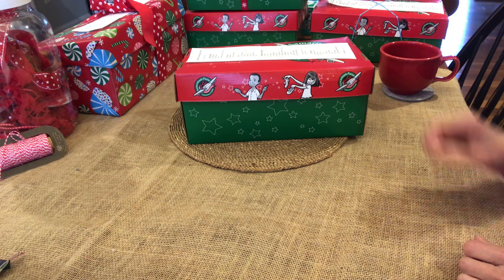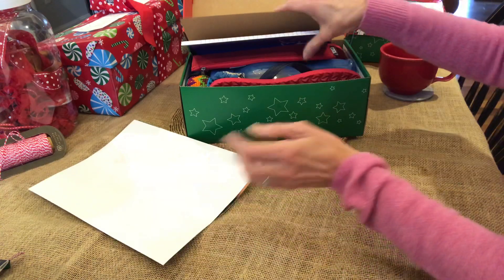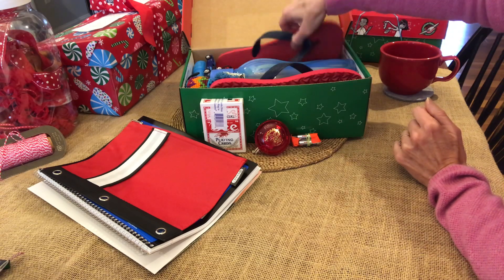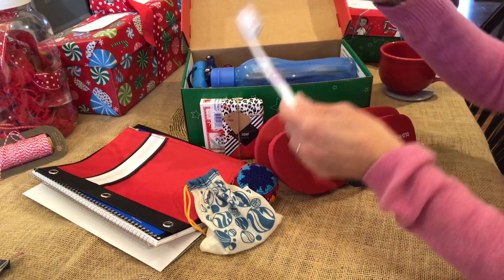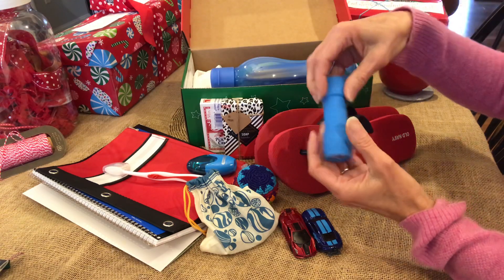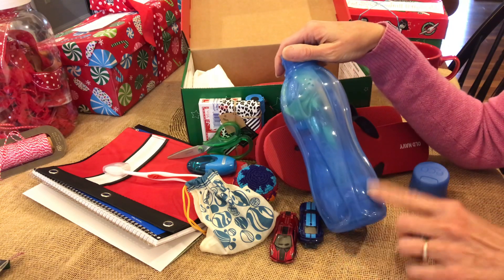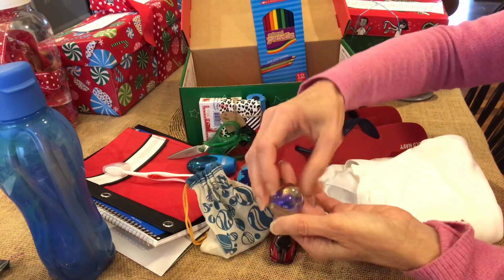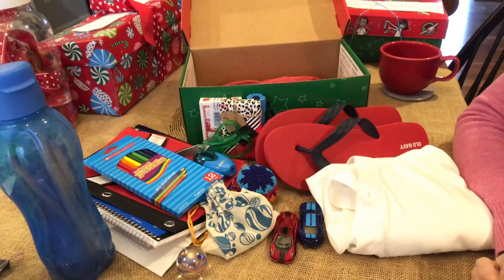OCC 2019 Boy 10-14 Unboxing—I fit a large bulky item on the bottom of the box!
Samaritans Purse Operation Christmas Child 2019

Gender/Age: Boy 10-14